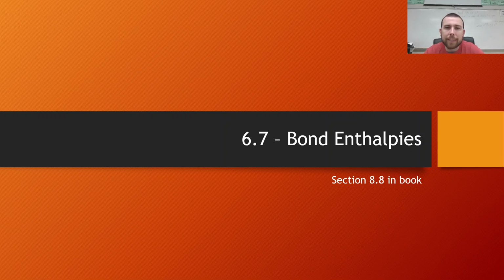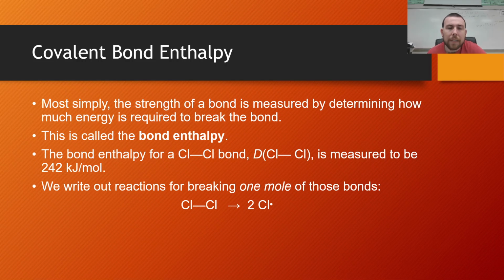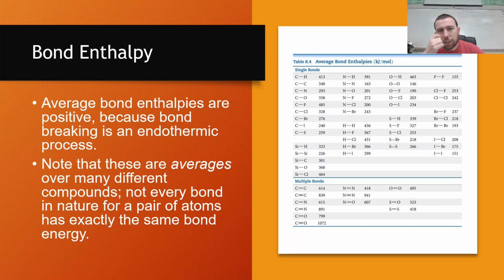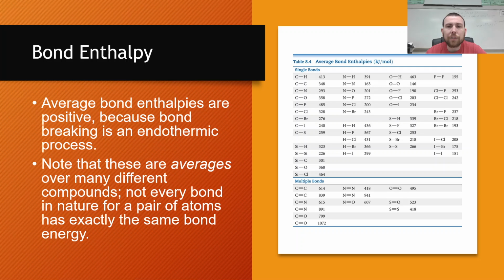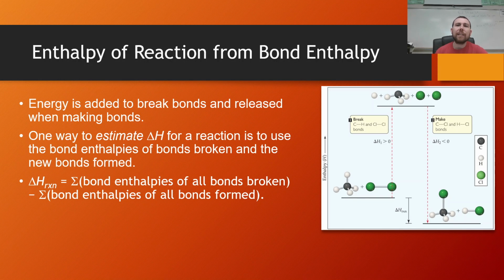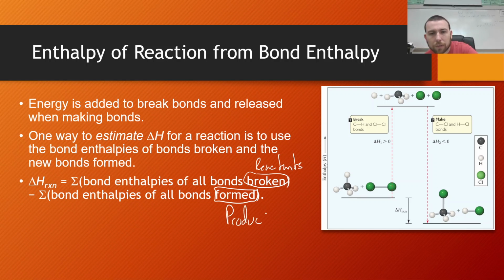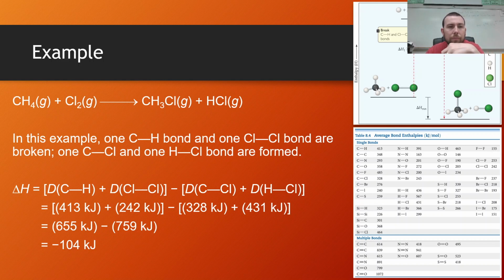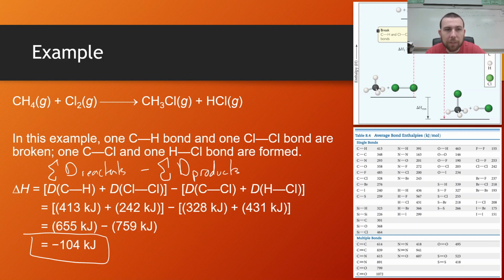6.7 Bond Enthalpies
In this video we look at how we can use bond enthalpies, the energy to break a bond, and how it can be used as an estimate for the enthalpy of a reaction.